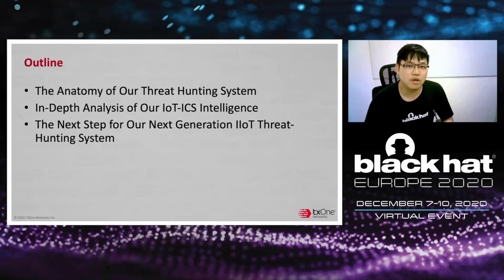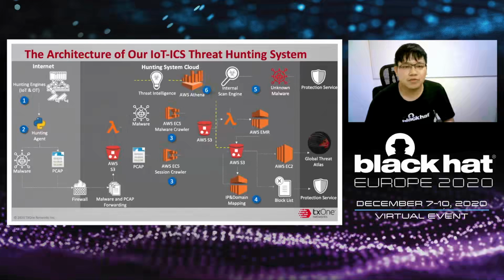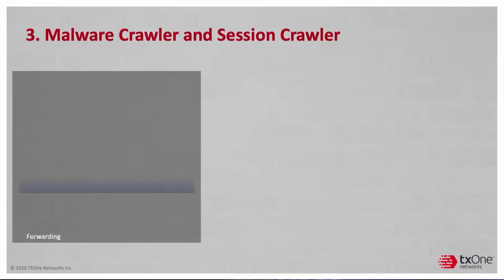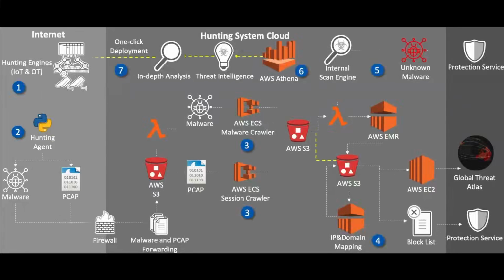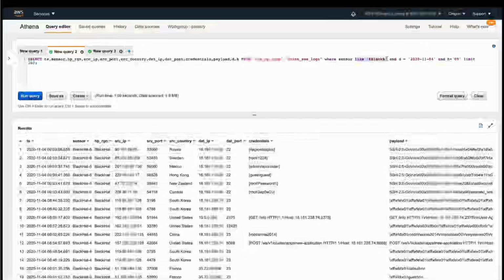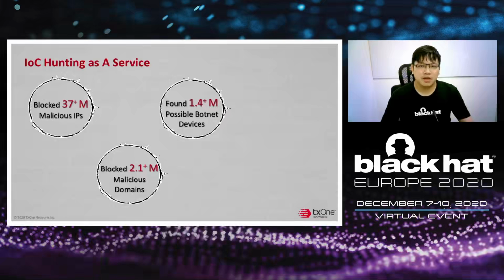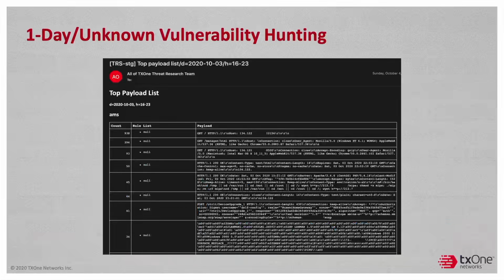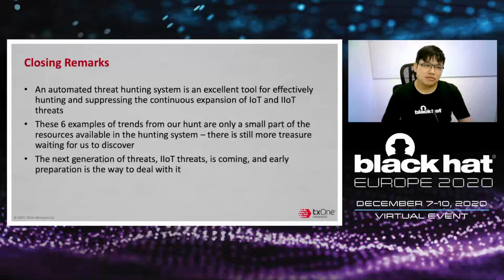The Hunt for Major League IoT ICS Threats A Deep Dive into IoT Threat Terrain